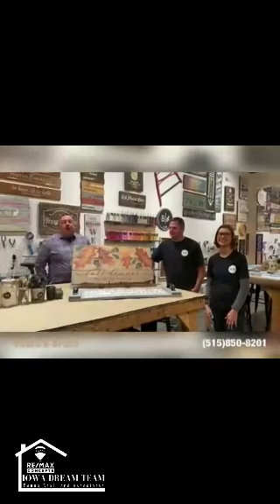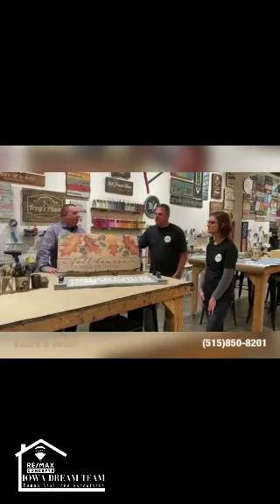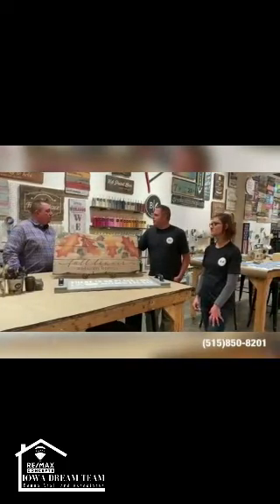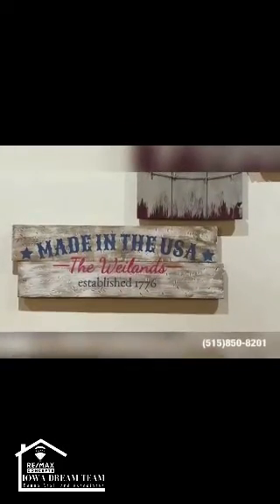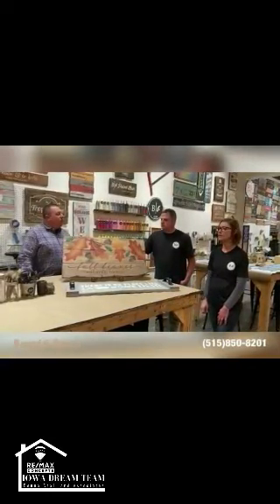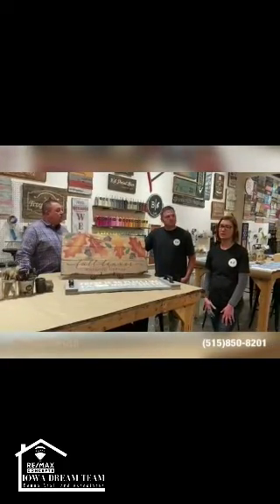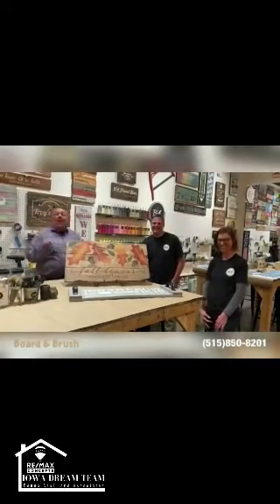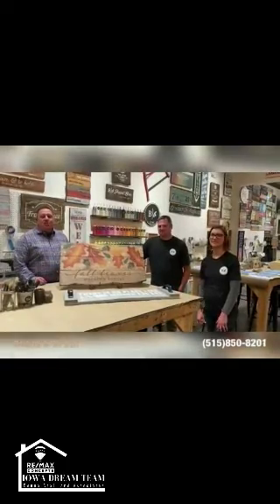Board and Brush Clive Iowa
Are you still searing for the perfect gift for someone on your list?

A trip to Board and Brush provides quality time together and a make-and-take decor item!